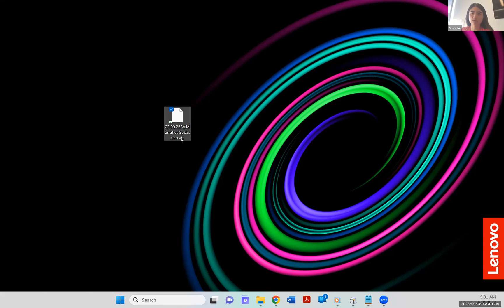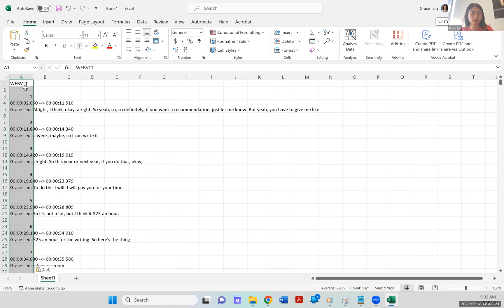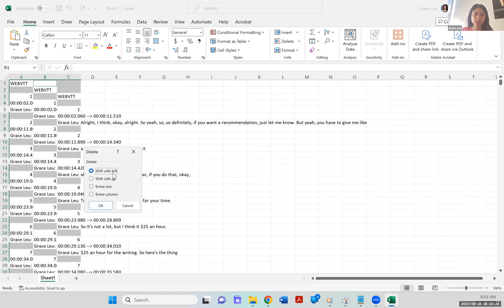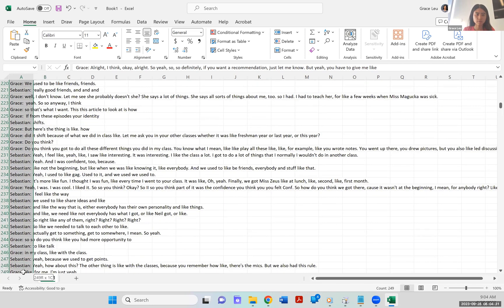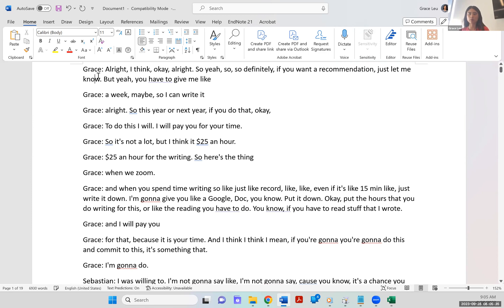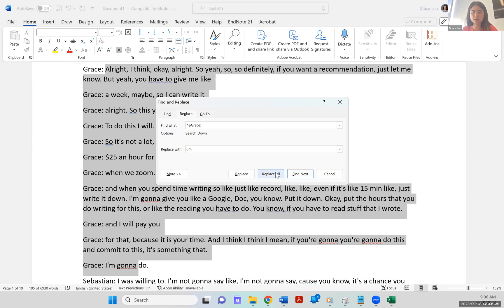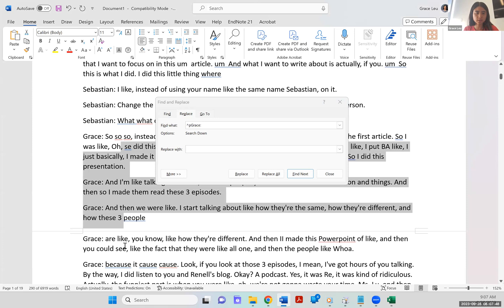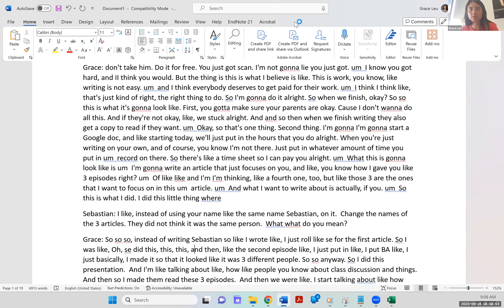Cleaning Zoom or other VTT Transcripts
How to clean VTT transcripts.